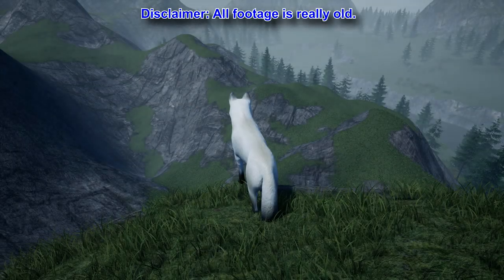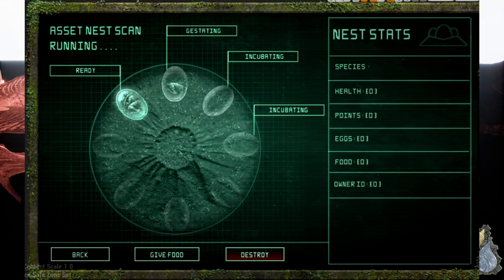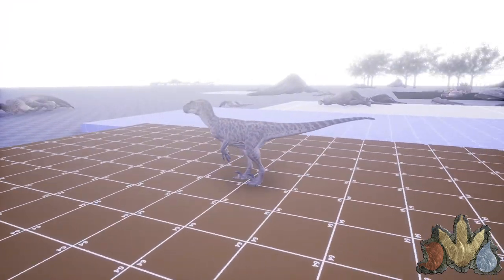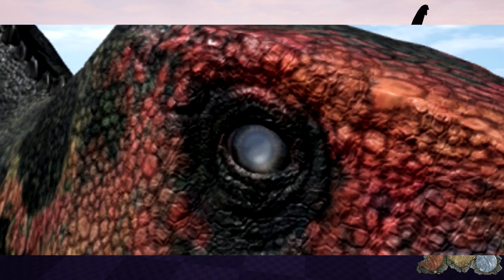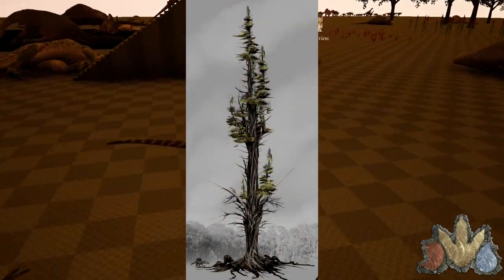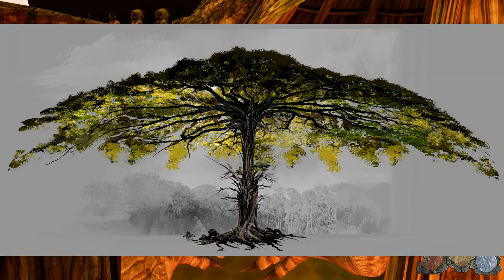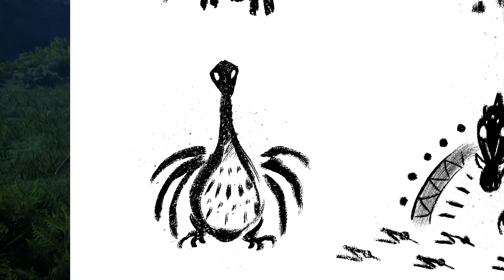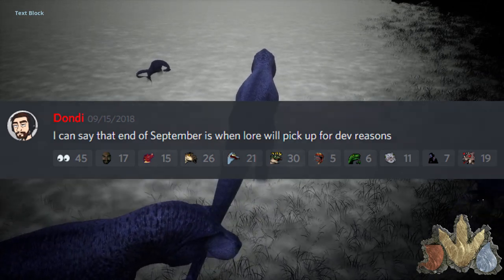The Isle - New Nesting UI, Corpse Decay, Monster Vegetation & More!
Today we got some awesome stuff announced. Nesting UI, Corpse Decay, Monster Vegetation, Tribal Art, Eye Effects for dead or blind dinosaurs, a place to abandon hope, all ye who enter... All this plus I play a fun little game and try to guess when the next Development Branch Update is coming out...